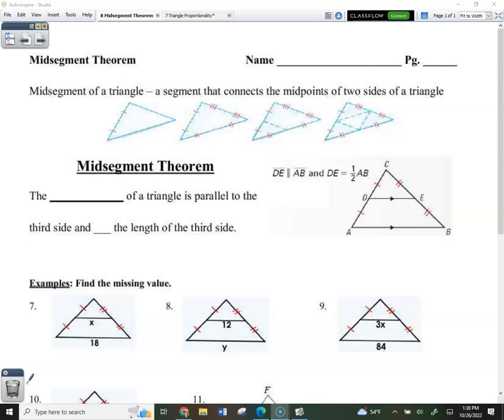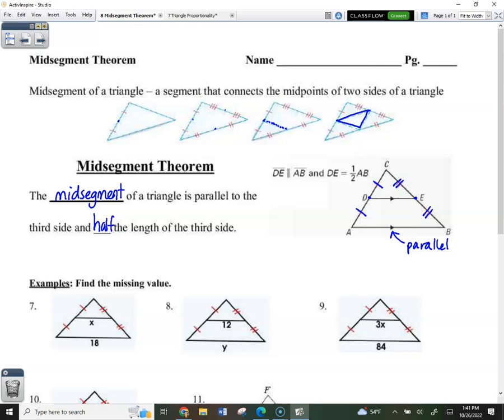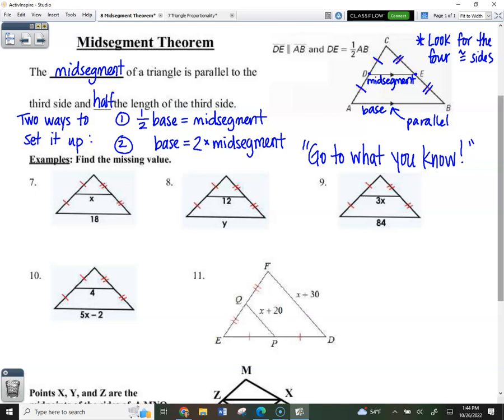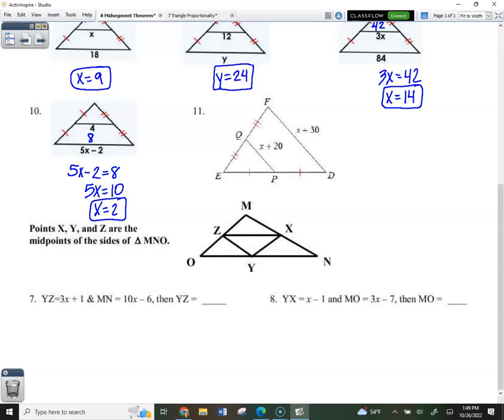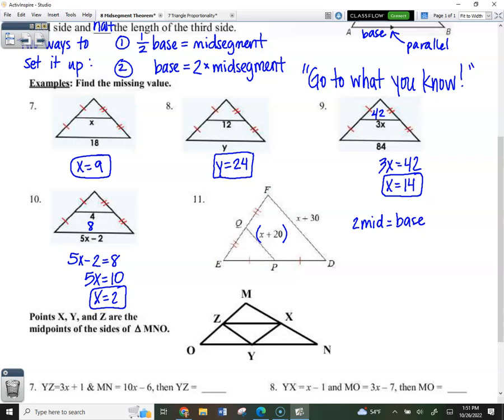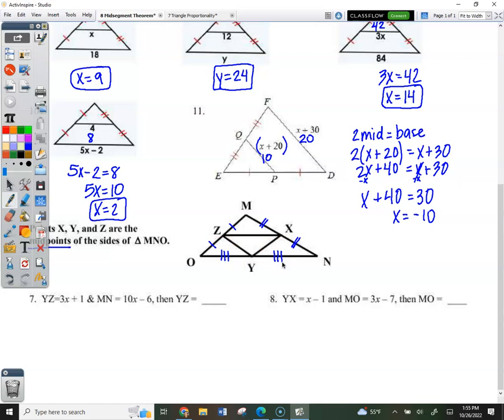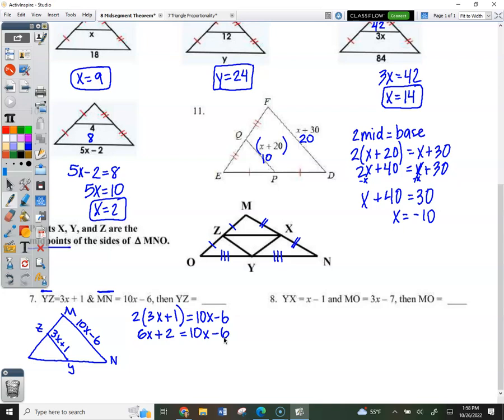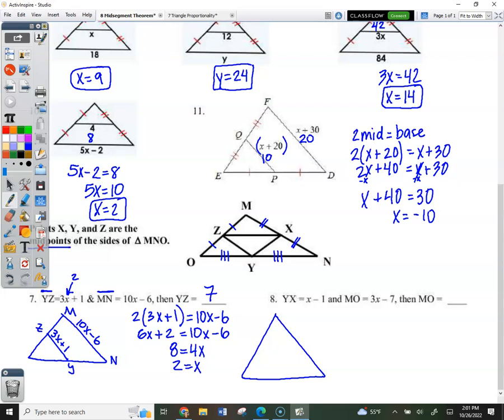Pg. 54 Midsegment Theorem